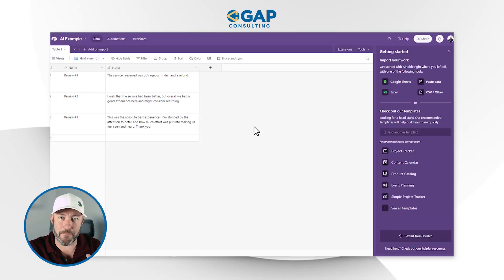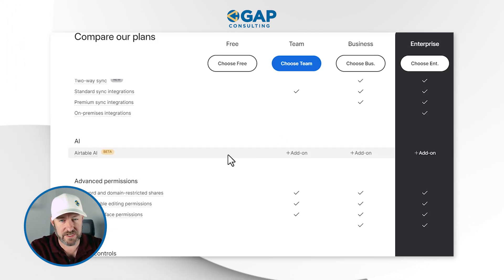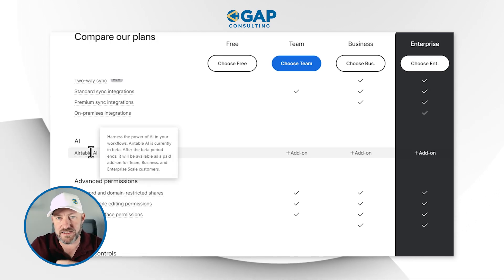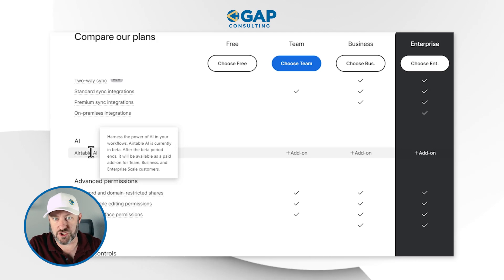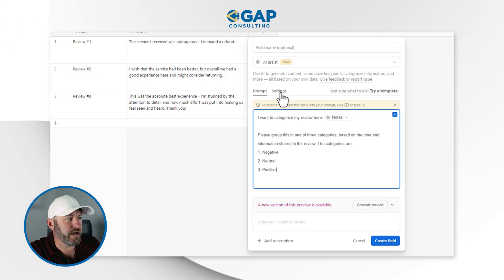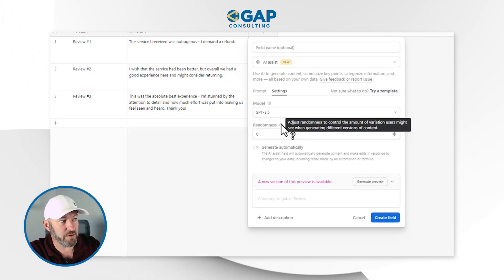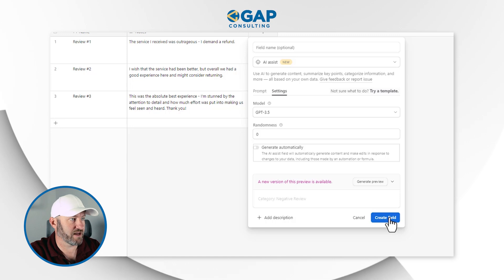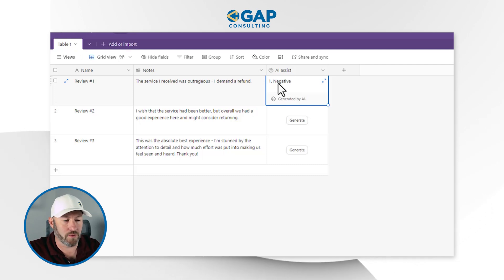🚨 A Sneak Peak at Airtable's New AI Integration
Did you know that Airtable is launching their own AI Feature? Check out this early beta access to Airtable's new service and see how AI can revolutionize your workflow. From generating content to categorizing information, but I'll also break down what we know and don't know about pricing and when this will launch! 👇

Table of Contents: 📖 👇

00:00 - What this video covers
01:19 - The AI Base Overview
01:37 - How AI may be priced with Airtable
03:17 - Accessing the AI field type
04:37 - Building an AI field type from scratch
06:30 - Building a template with dynamic data
07:41 - AI Settings
08:55 - Running a test
09:58 - Adjusting AI generated output
11:07 - How to Get More Help!